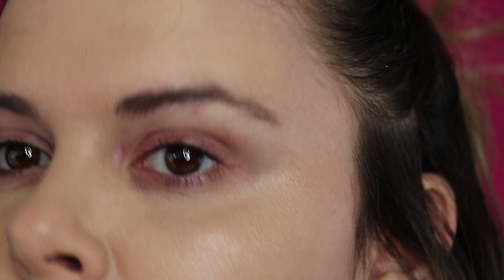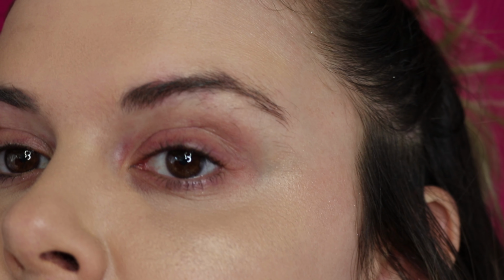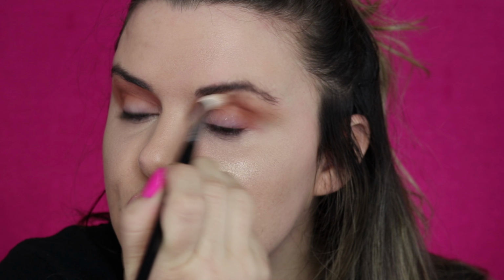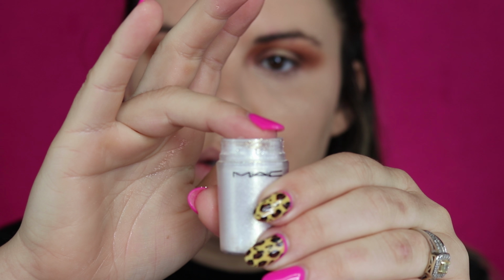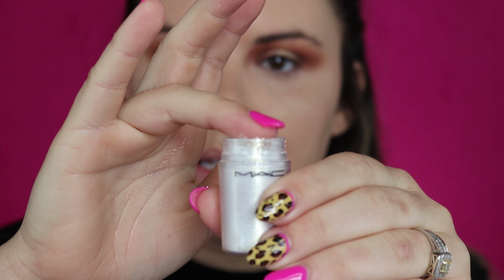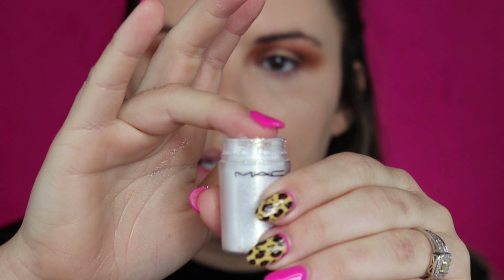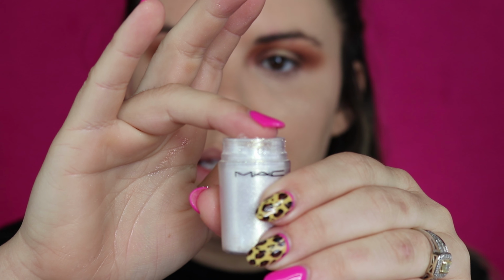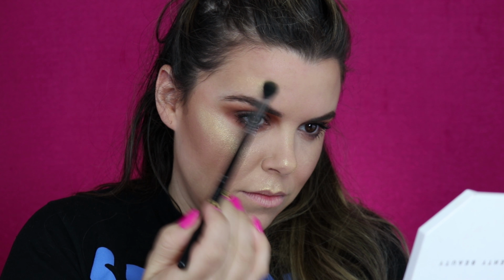GO TO SUMMER LOOK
MY GO TO SUMMER LOOK!

I was totally inspired by Samantha Ravndahl’s video of her GO TO SUMMER look with RAWBEAUTYKRISTI and just  inspired by them in general because they are so beautiful and talented!

Hope you enjoy and let me know what you want to see next!